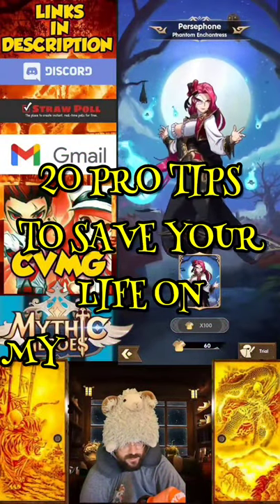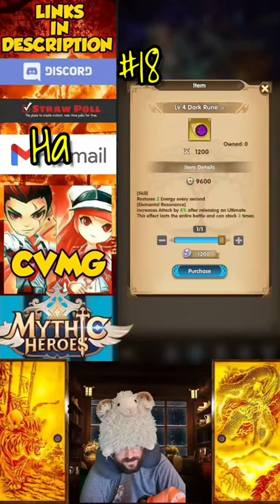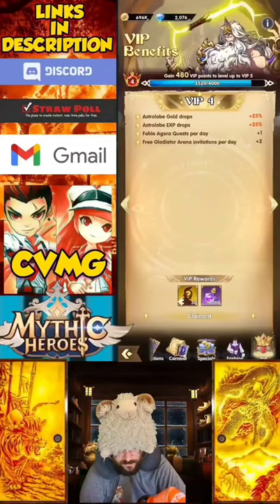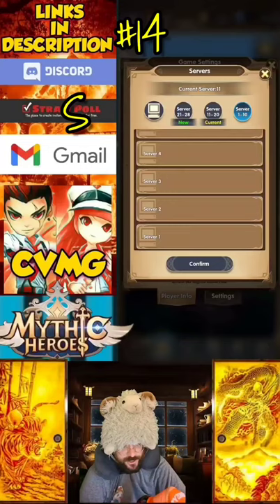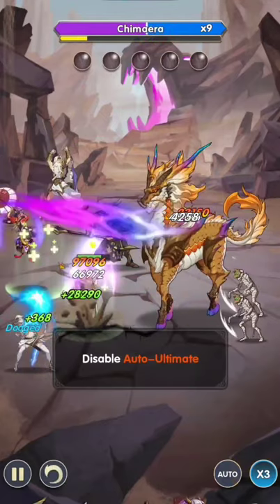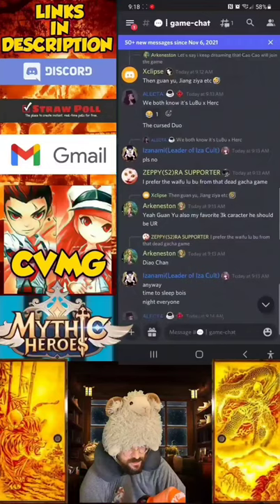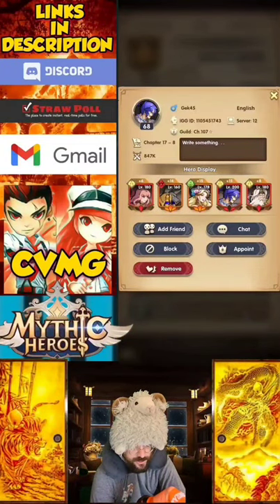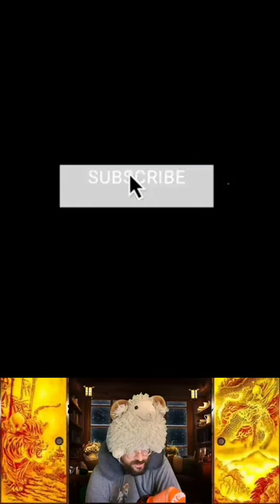21 | PRO | Tips for Mythic Heroes